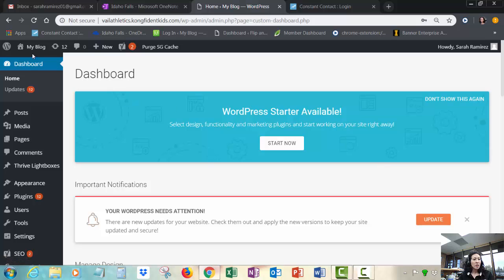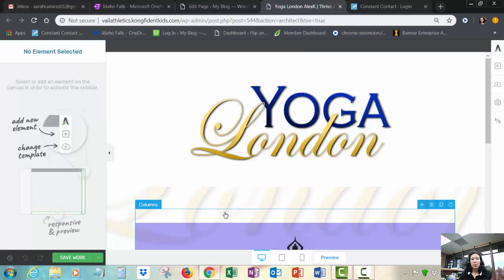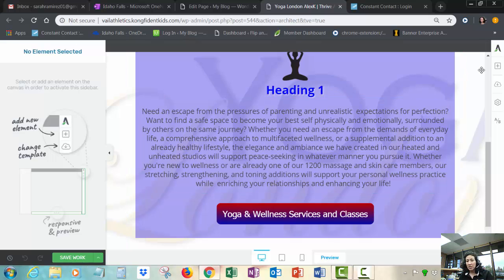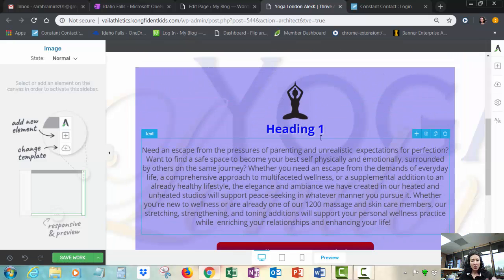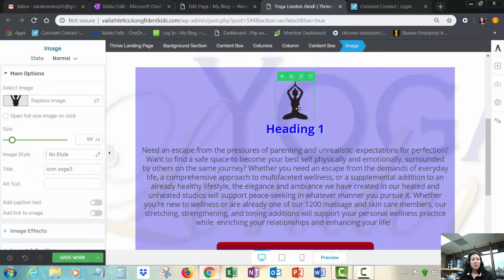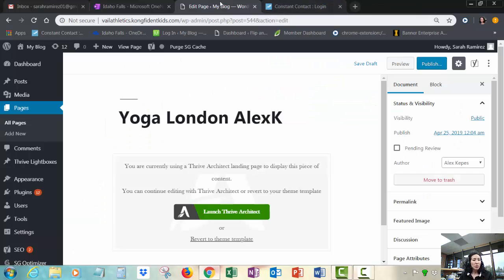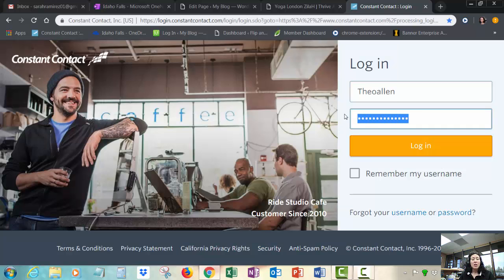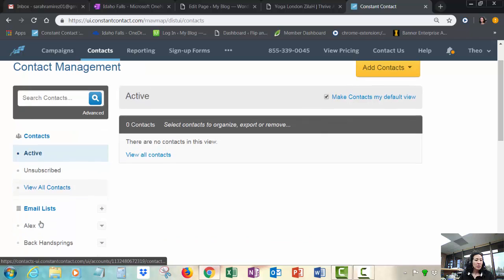WordPress and Constant Contact Getting Started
For Alex and Zila